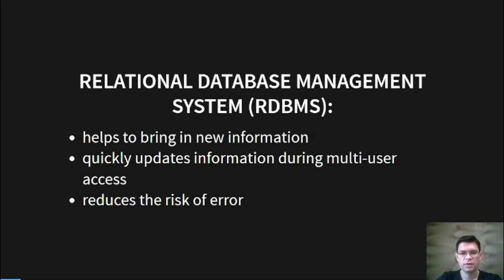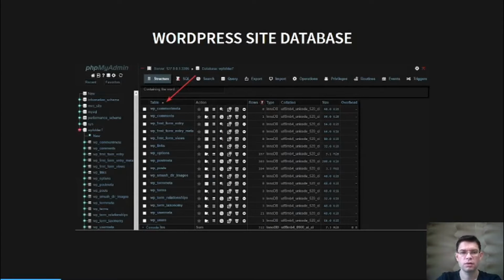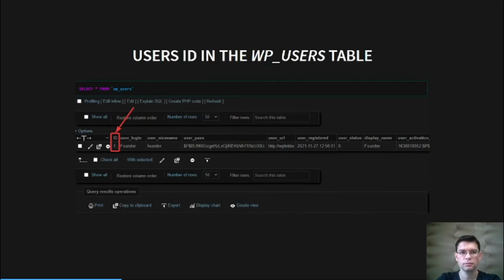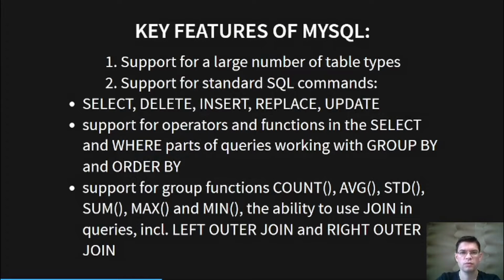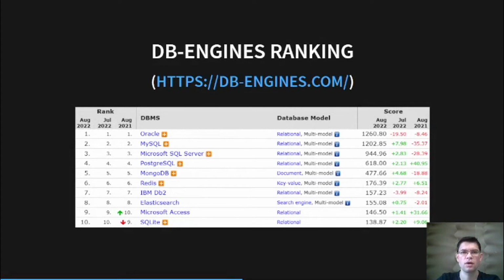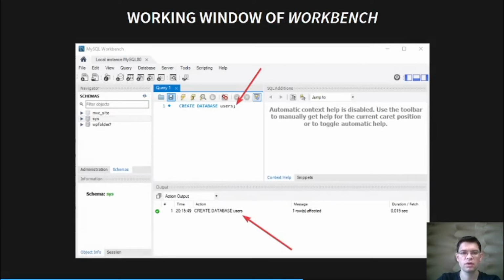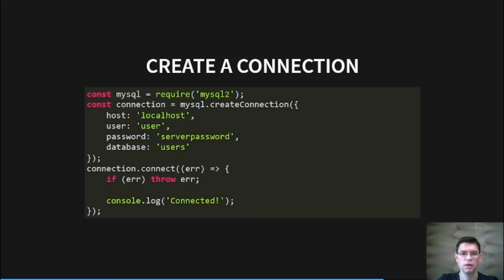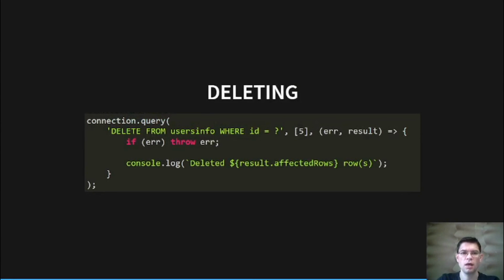Introduction to MySQL, MySQL and Node.js